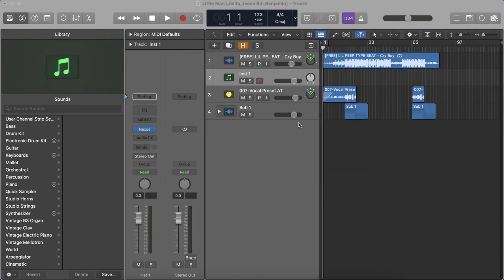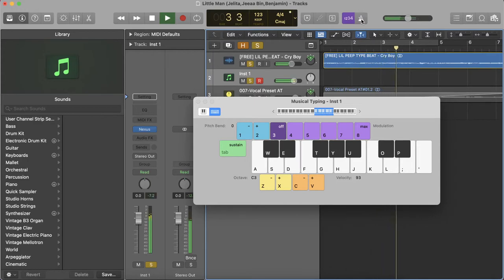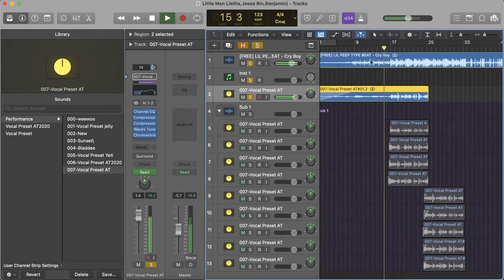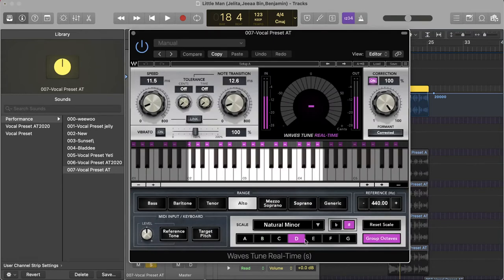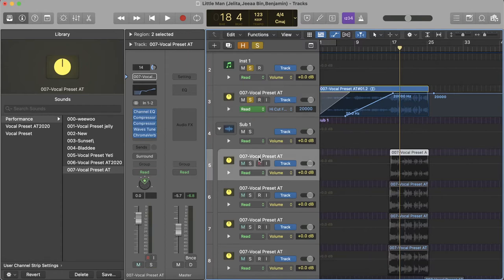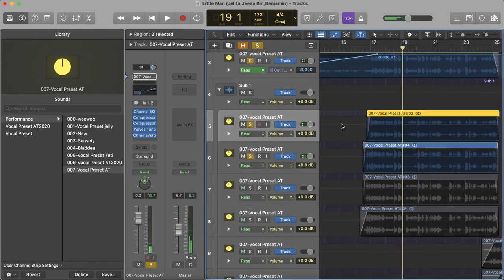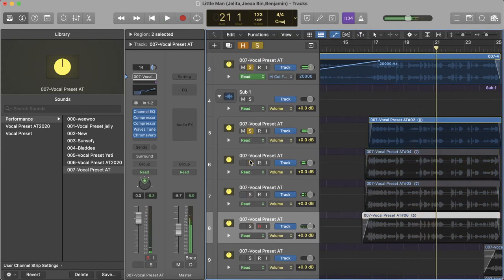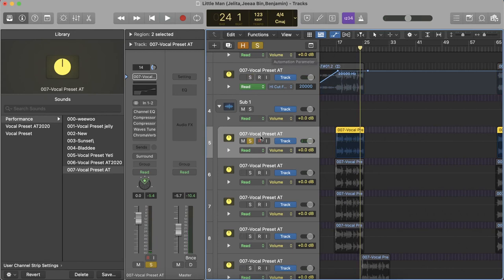How to Sound Like Lil Peep (Vocal Tutorial)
How to Sound Like Lil Peep in 6mins
xxxtentacion
juice wlrd
die alone
lil peep type beat
run away
cry alone
die alone
post malone
post malone type beat
wow
billie elish
bad guys
lo-fi
joji
Sanctuary
slow dancing in the dark
lil peep
xxxtentacion
type beat
sad beat
trap instrumental
cry
bad xxxtentacion
juice wrld
juice wrld type beat
free to use
lil peep dying
download
free type beat 2019
xxxtentacion 2019
lil peep 2019
free lo-fi trap beat
billie elish x lil peep
bad guy 2019
billie
when we all fall asleep where do we go